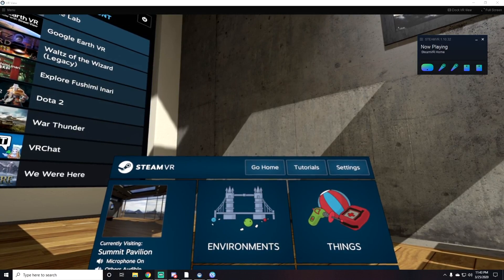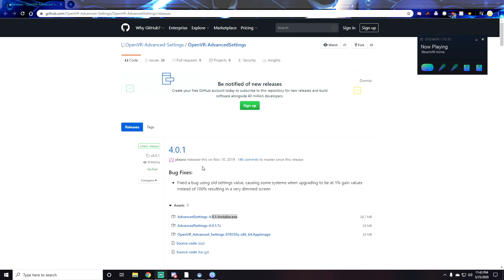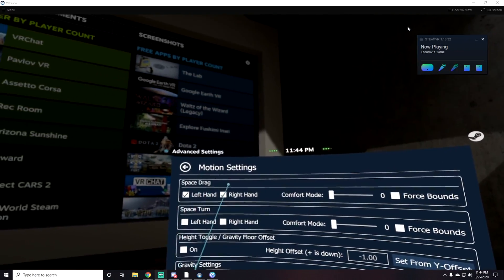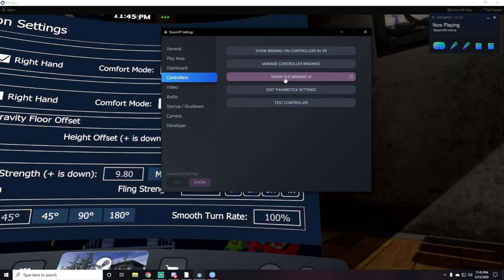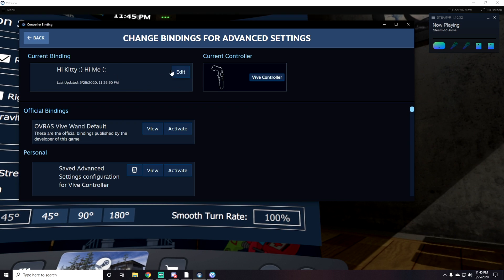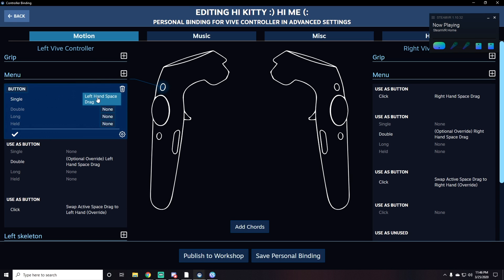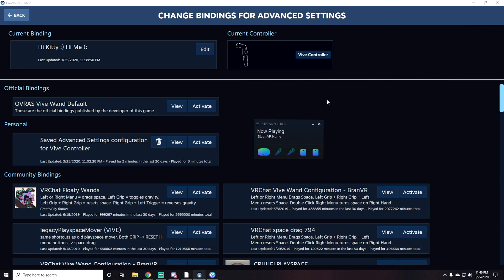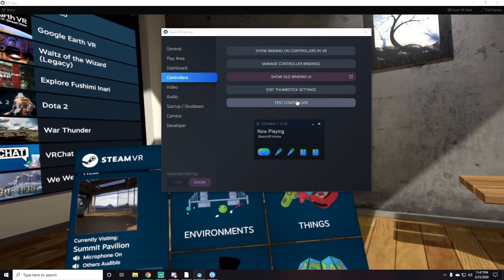Advance Settings & Playspace Mover Tutorial!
Hope this helps lemme know if you have any questions!

Also if you wanna show some extra love feel free to stop by the stream! Weve been playing VRChat lately!

Twitch.tv/KittyKingTV